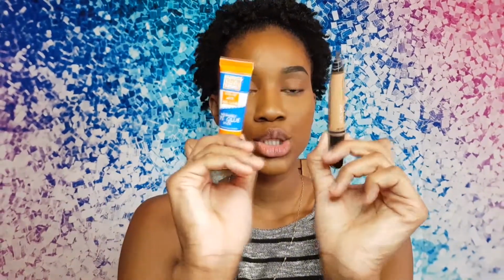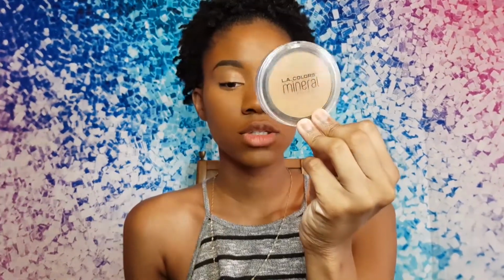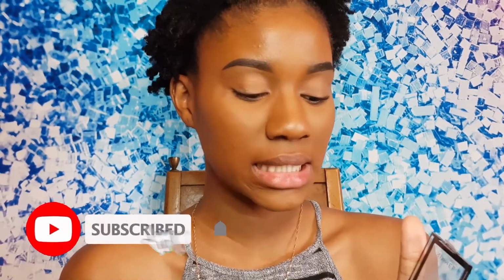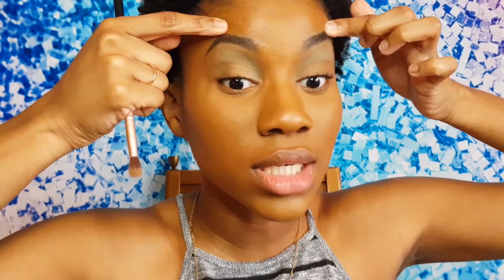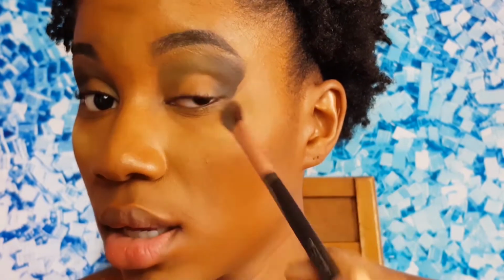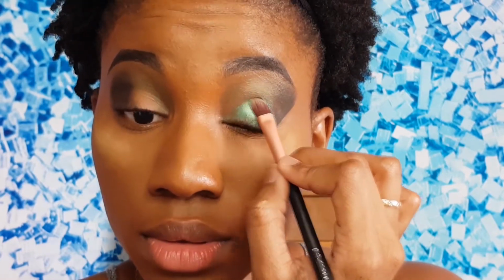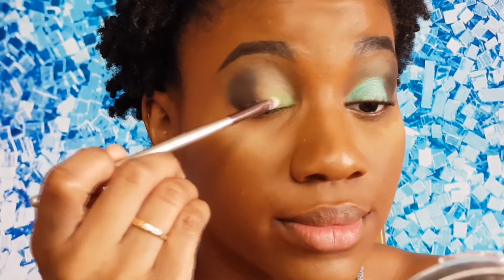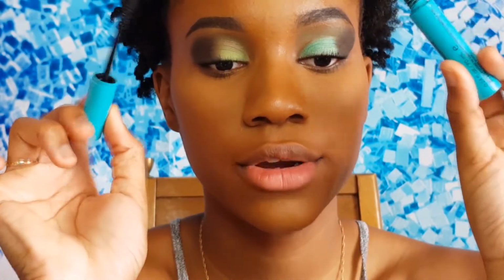Hooded Eye Do's and Don't s | Green Smoky Eyeshadow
The days of struggling to do hooded eye makeup is over! Watch this video to get all the tips - do's and dont's for hooded eyes. The green smoky eye look is easy to recreate and perfect for a night out.
If the makeup artist can't do the look on hooded eyes, then he/she ain't a makeup artist

P R O D U C T S   U S E D:
Brush Set
Sacha Mattifier Face Primer
Fenty Beauty Soft Silk Pro Filt'r Hydrating Primer
Fenty Beauty Hydrating Foundation - 400 / Black Opal cream to powder foundation - 'Nutmeg'
The Crayon Case Highlighter Concealer #22
L.A. Colors Mineral Pressed Powder
The Crayon Case Matte Book
Sacha Fix It Setting Spray
L.A. Girl Pro Concealers - Chestnut, Fawn, Warm Honey, Dark Cocoa
Black Radiance True Complexion Contour Palette - Medium Dark
The Lip Bar Gloss in Minimalist
Kiss Eyelash Glue

Join the ABS Tribe | You can get Business coaching from 6 and 7 figure earners for less than $2 a day:

You don't need to borrow $$ from the bank to start a business. Learn How:

Are you drowning in debt? Wanna learn how to become financially free? A  book that will change your entire outlook on life:

There's a black girl out there with hooded eyes that thinks her eye shape makes her unattractive. I don't know her yet, but I here to represent you sis and speak life into you. Mwah!